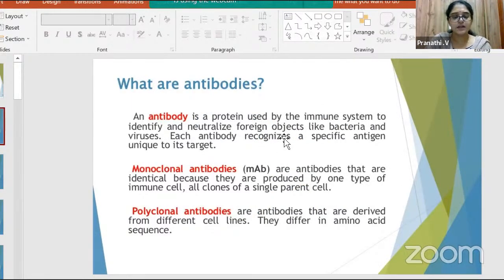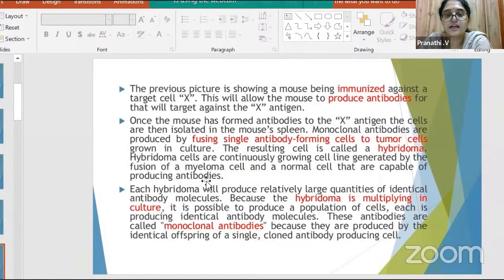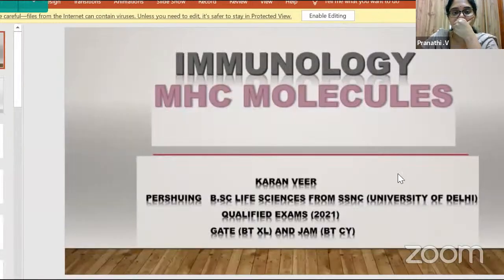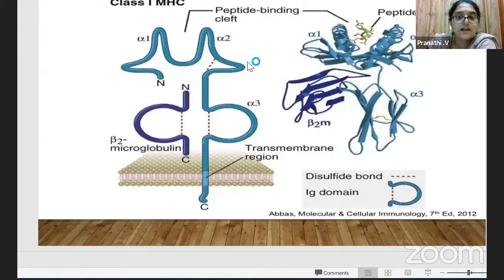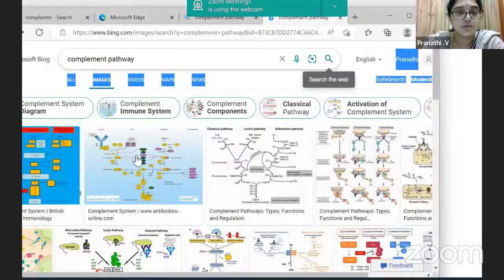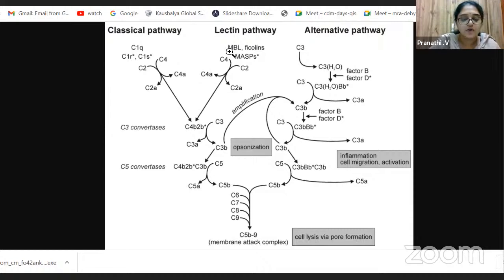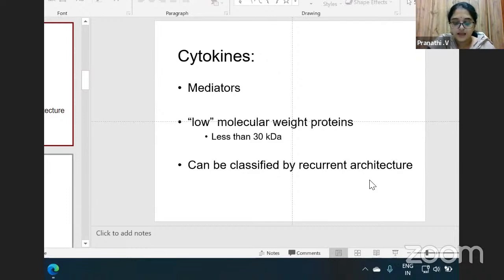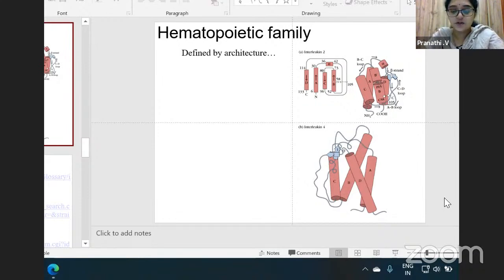UG 6th Semester Zoology (Core) English Medium